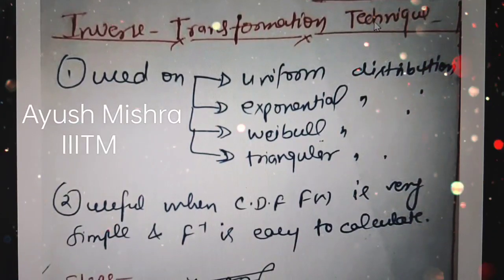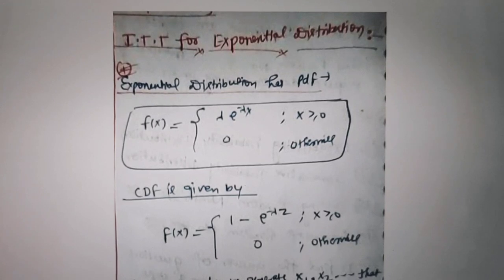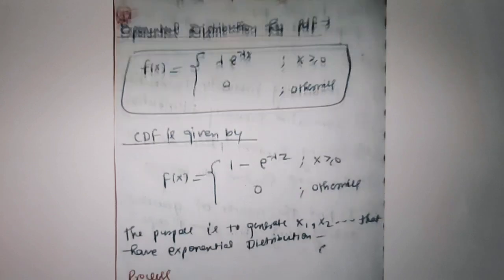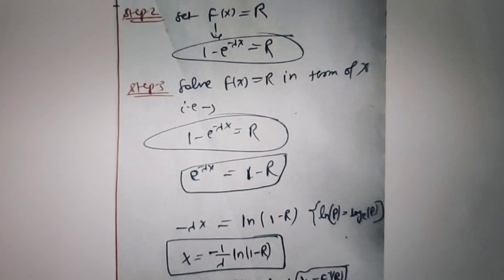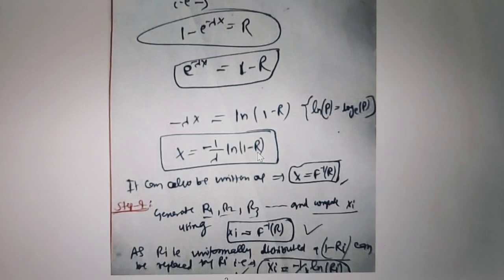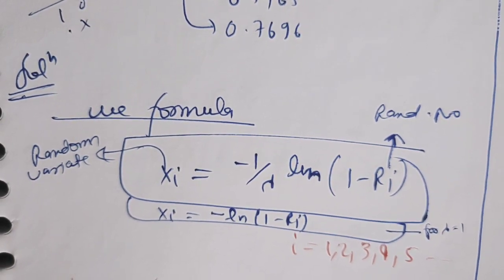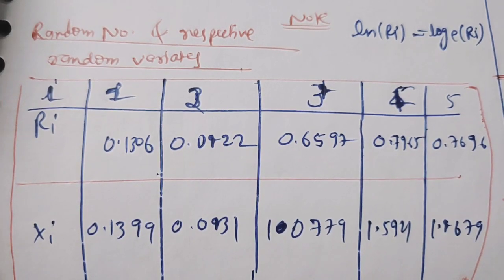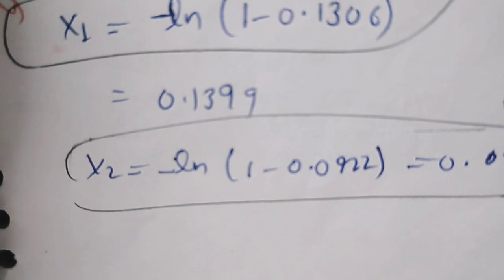Random Variate Generation - Exponential Distribution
Random Variate Generation using Uniform Distribution with Example